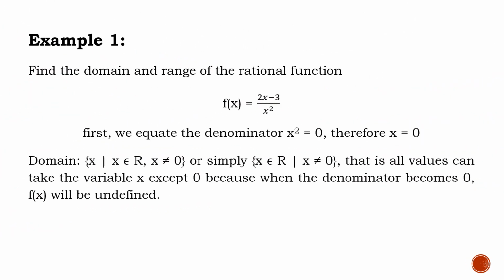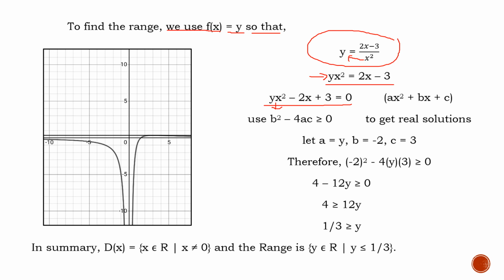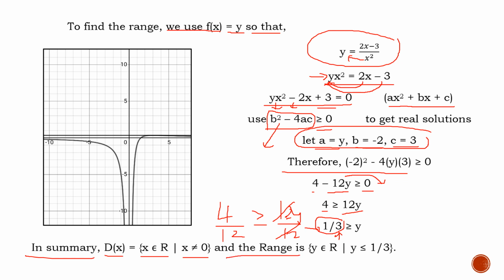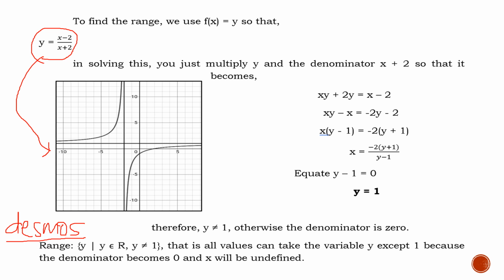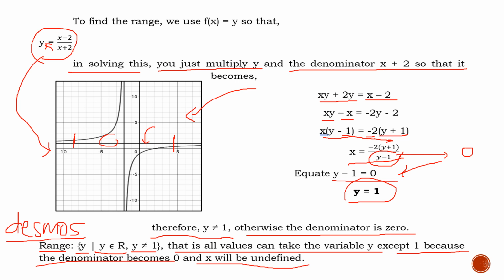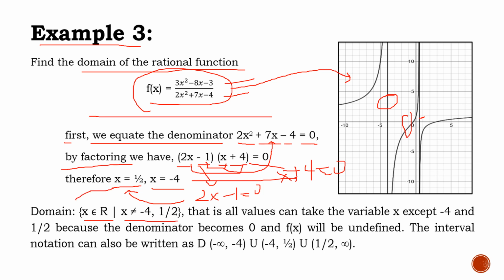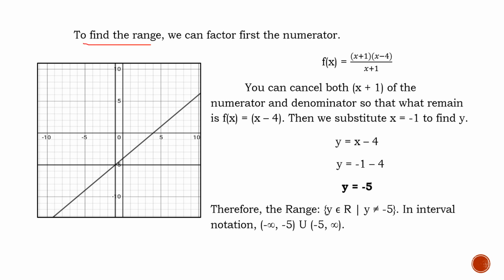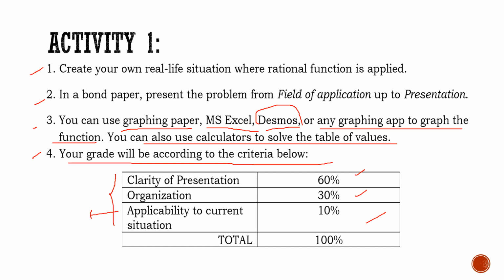THE DOMAIN AND RANGE OF A RATIONAL FUNCTIONS | General Mathematics | Quarter 1 - Module 8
THE DOMAIN AND RANGE OF A RATIONAL FUNCTIONS
At the end of this video lesson, you are expected to:
1. Define domain and range; and
2. Find the domain and range of a rational function.